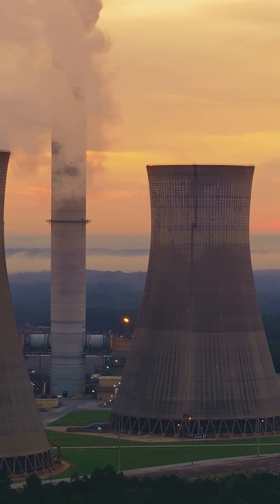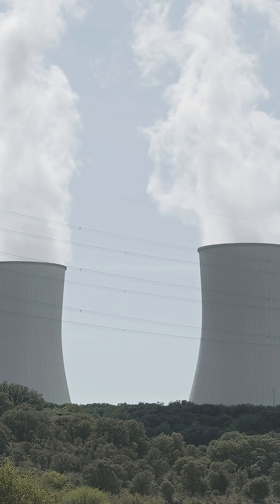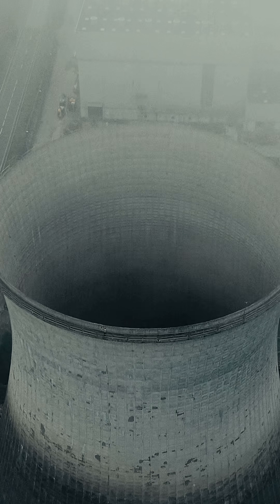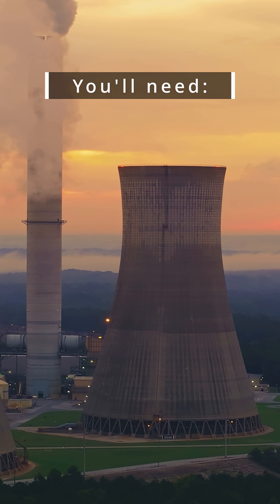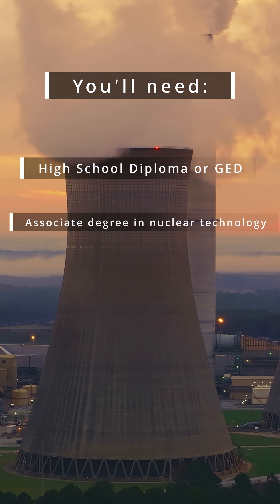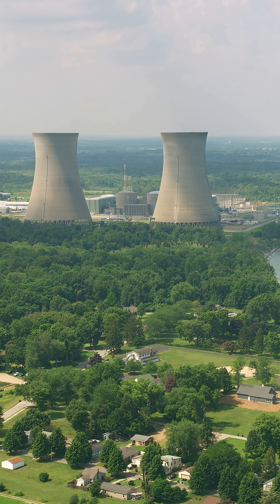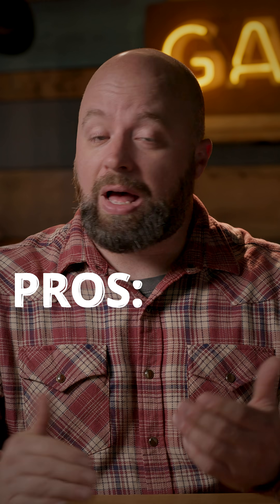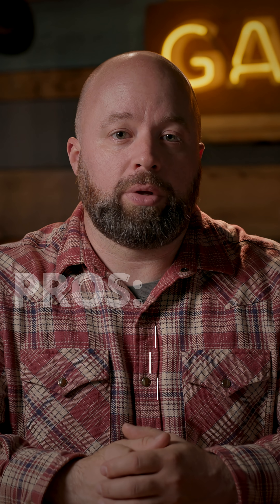How to Become a Nuclear Technician in 2025 | $104K Median Pay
Nuclear technicians support engineers and reactor operators by monitoring radiation, running tests, and operating specialized equipment in power plants and labs. U.S. median pay is $104,240 (May 2024).

How to get in (two solid paths):
• Associate degree in nuclear technology or a related field, then apply for nuclear tech or radiation protection trainee roles; expect paid, on-the-job training.

• Navy nuclear program → civilian transition into plants, labs, and related roles; many employers value this background.

Helpful extras: employers may prefer NRRPT (Registered Radiation Protection Technologist) certification, especially for radiation protection roles. Some radiological-protection jobs also exist outside power plants (research, waste management, and certain medical settings).

Reality check: roles cluster near nuclear facilities and follow strict procedures. If you hate heavy safety protocol, this isn’t your lane.
*Bureau of Labor Statistics

BEST OF THE BEST (This list is continually updated)
BUDGET WORKWEAR

Carl Murawski is an electrician and lifelong tradesman turned creator. He tests workwear and boots like they’re actually used on the job and shares straight talk on the trades so you buy right, stay safe, and build a solid career.

Topics you’ll see here: workwear reviews, work boot tests, tool reviews, electrician tips, apprenticeship advice, jobsite safety, construction careers, and blue-collar life